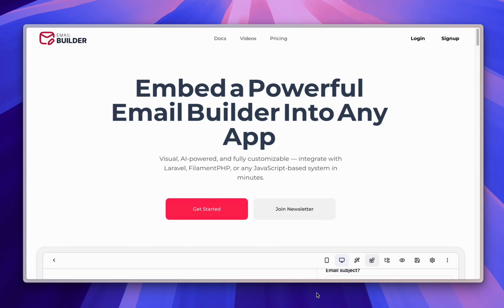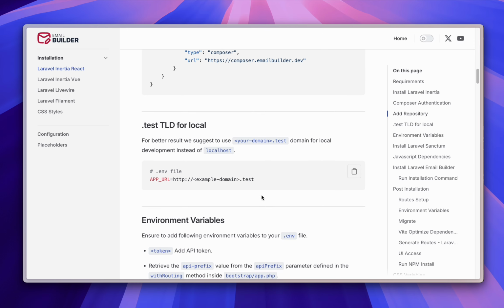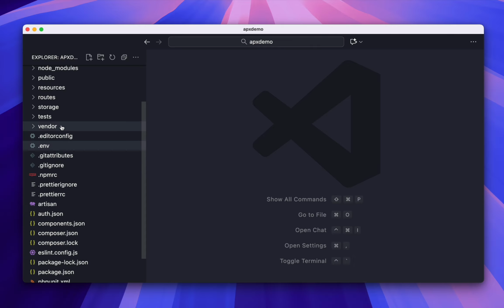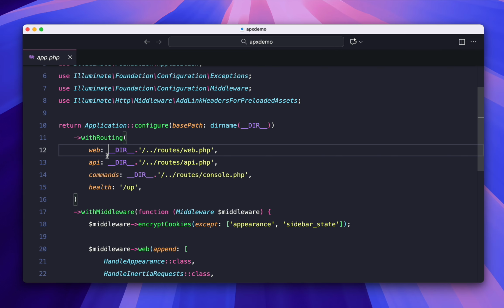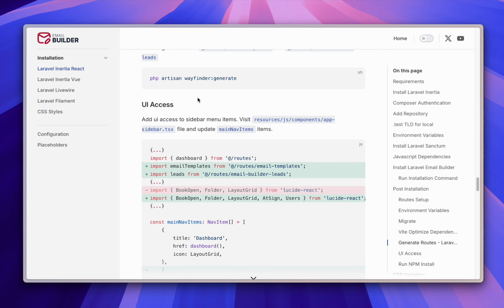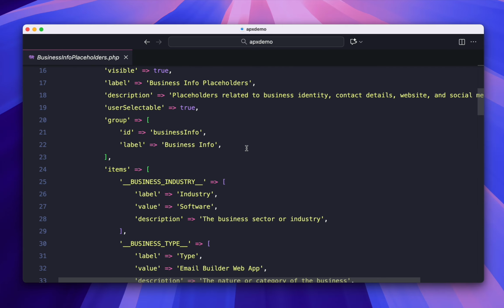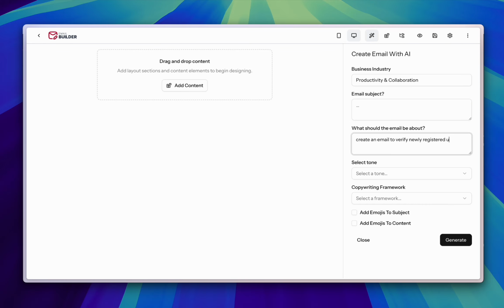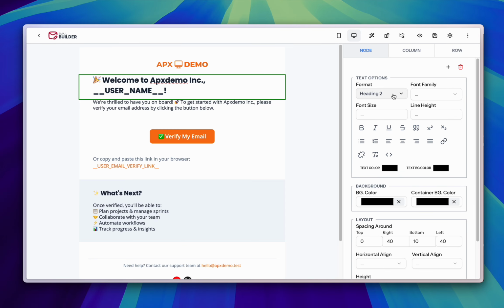Integrate AI Email Builder with Laravel Inertia + React 🚀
Unlock the full power of **AI Email Builder** by integrating it seamlessly with **Laravel Inertia** and **React**.
In this step-by-step tutorial, I’ll guide you through everything — from project setup and authentication to API configuration, frontend integration, and UI customization.

- Setting up a new Laravel Inertia + React project
- Generating and using your Email Builder API key
- Configuring Composer & NPM registry for private packages
- Installing and setting up the Laravel Email Builder package
- Excluding React Core from Vite optimization
- Creating route helpers with Wayfinder
- Adding Email Builder UI access to your app

💡 By the end of this video, your app will be ready to **generate professional, on-brand emails with AI** — effortlessly.